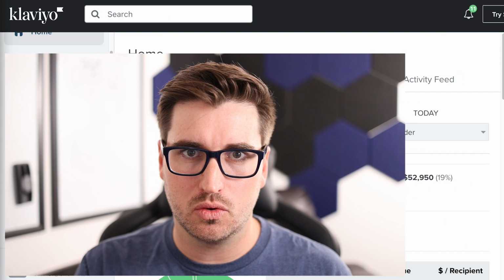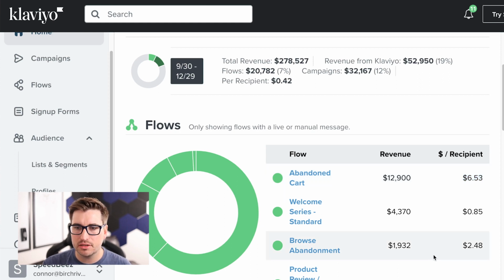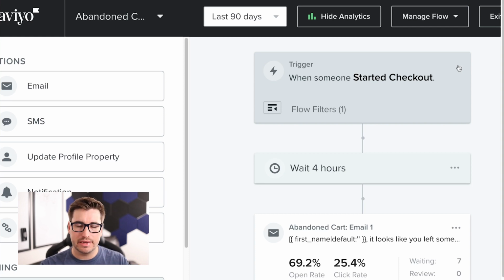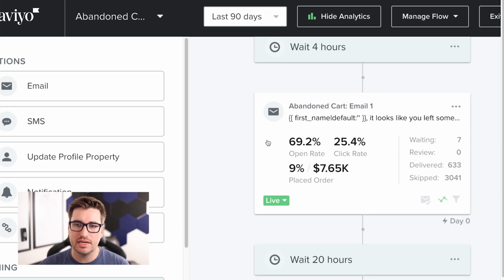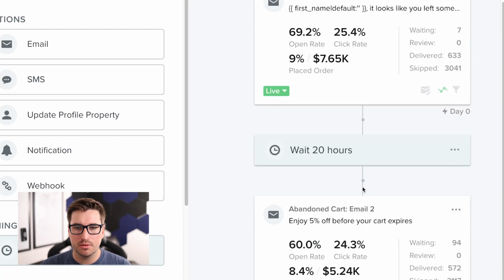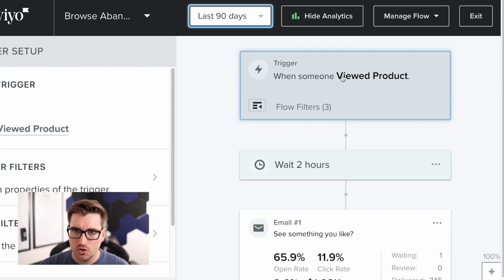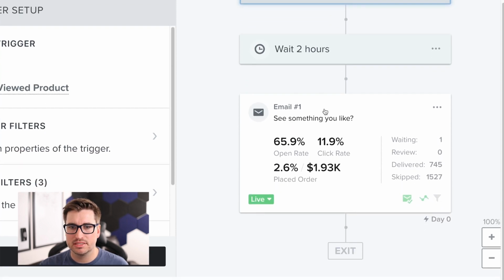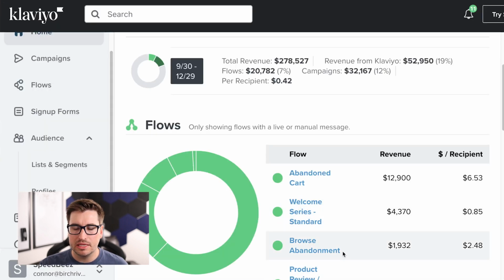Abandoned Cart & Browse Abandonment Email Automations - Benchmarks and Tips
Join Connor Bearse in his explanation of the two foundational e-commerce email automations every store should have.

We look at real data so you can benchmark your current results and some of the configurations that work really well.

In this video we are using Klaviyo and real world data.

Time Stamps:
0:00 Intro
3:08 Abandoned Cart Email Automation
9:05 Browse Abandonment Email Automation
12:15 Wrapping up